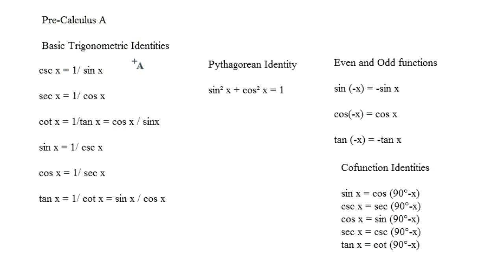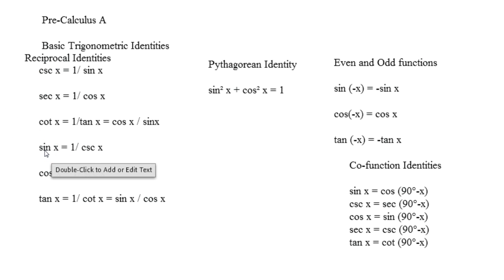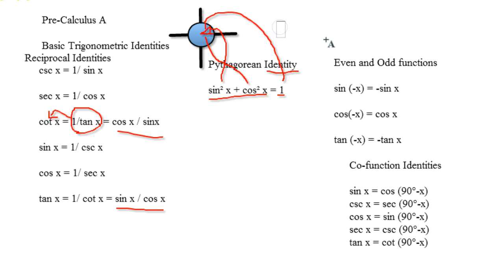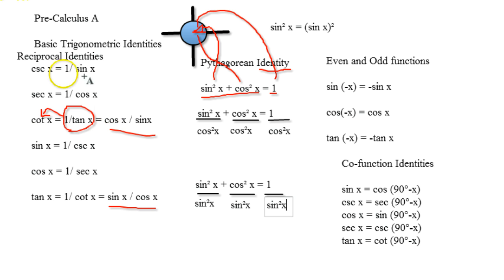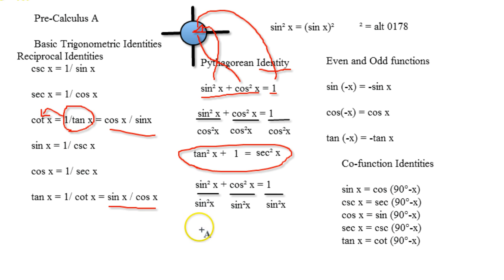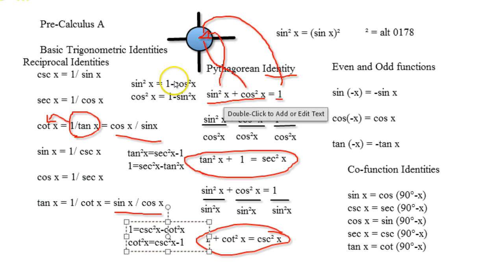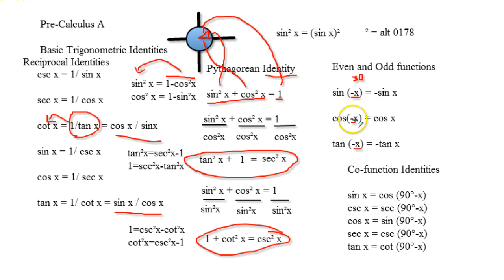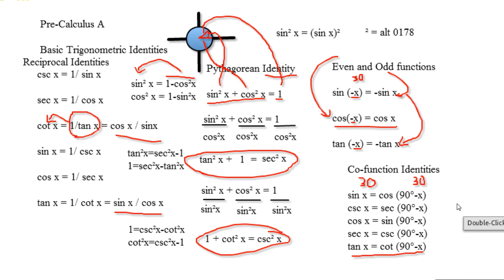Pre-Calculus A - Basic Trig Identities